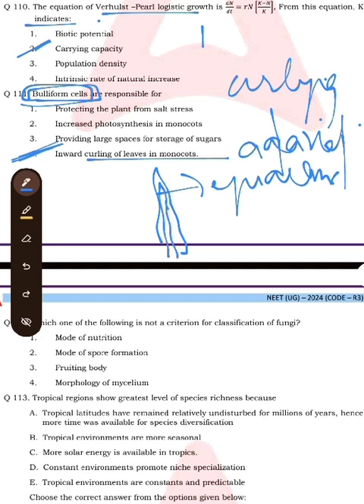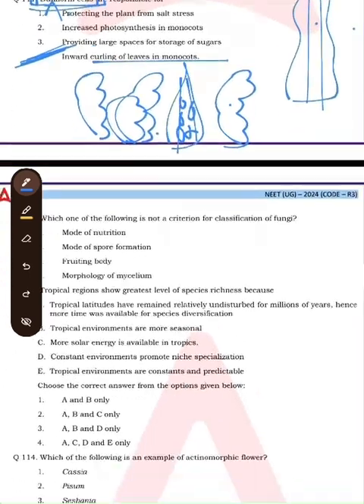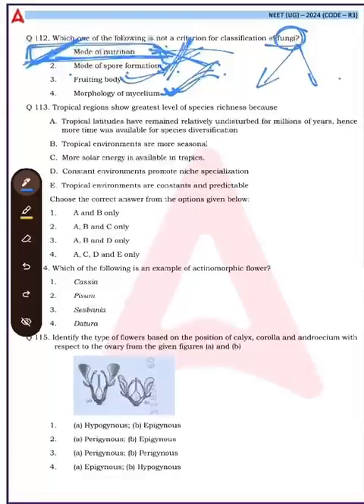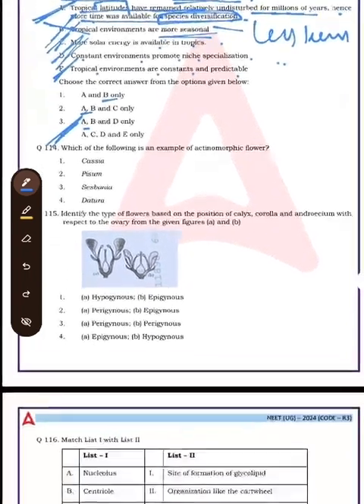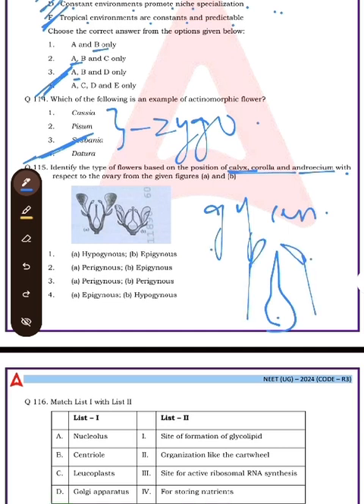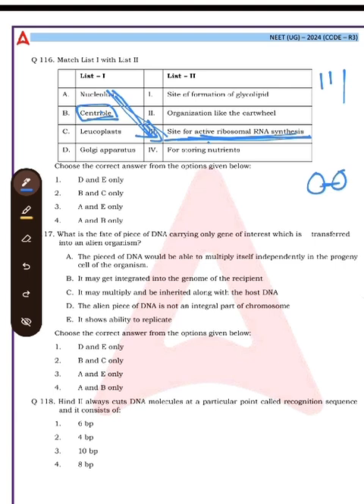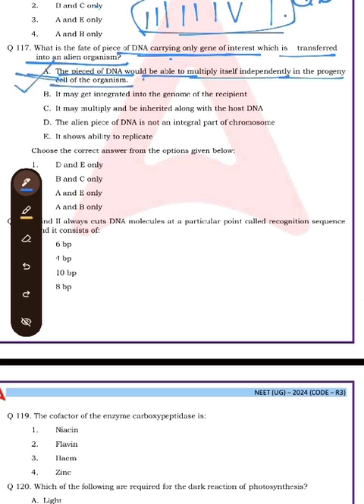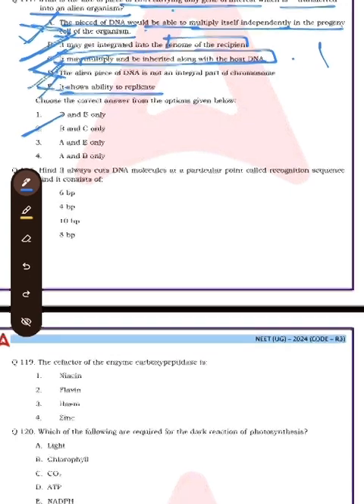NEET 2024 SOLVED PAPER Part-2 BY LOTUS NEET ACADEMY LB NAGAR HYDERABAD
This is an exclusive paper analysis on NEET 2024 SOLVED PAPER BY LOTUS NEET Academy. The only institute dedicated for the prestigious NEET Exam